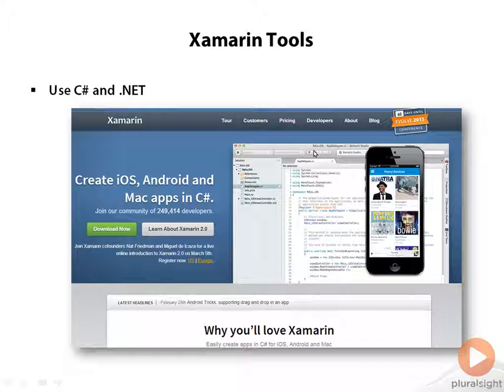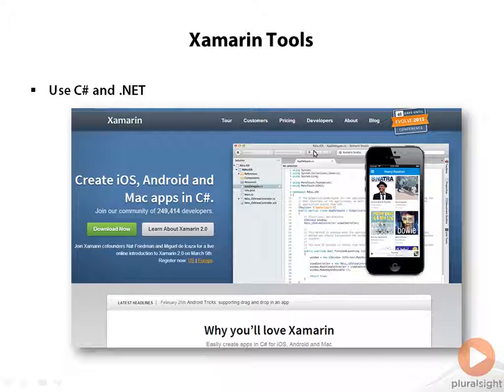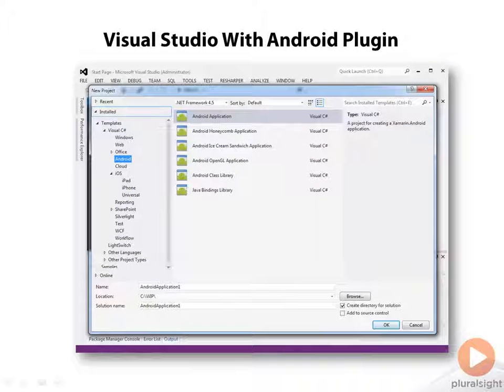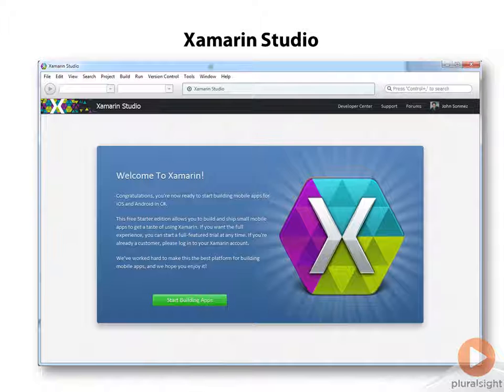10 Xamarin Tools